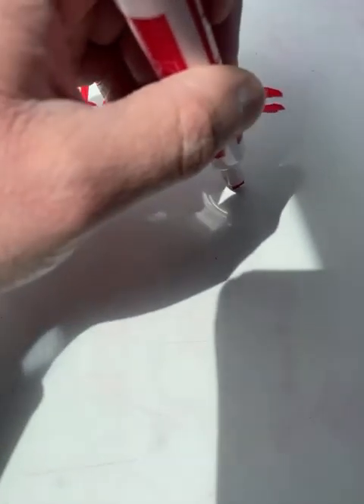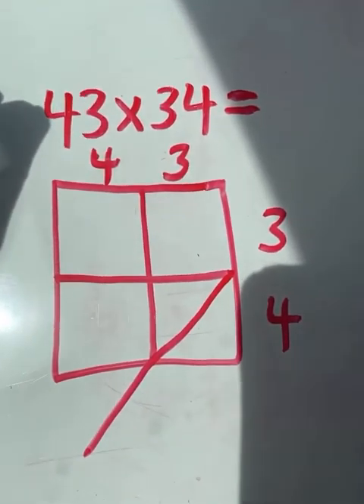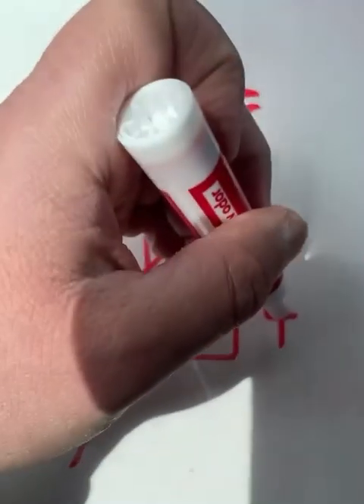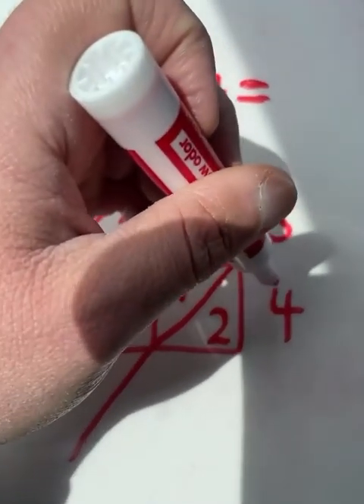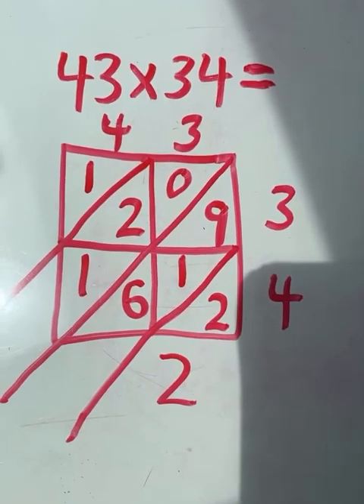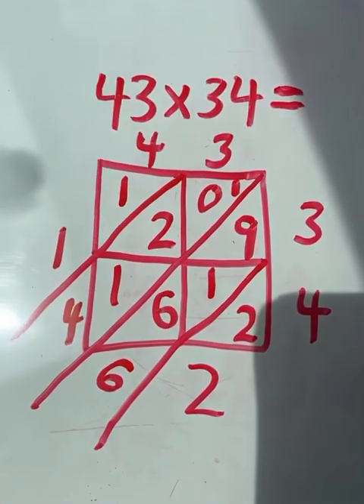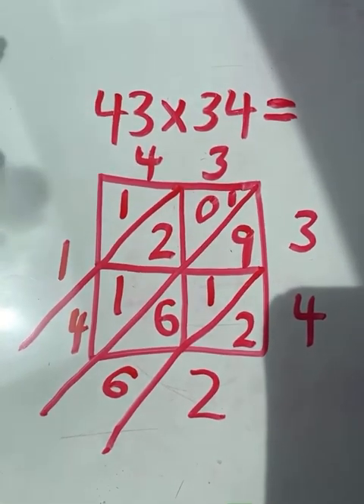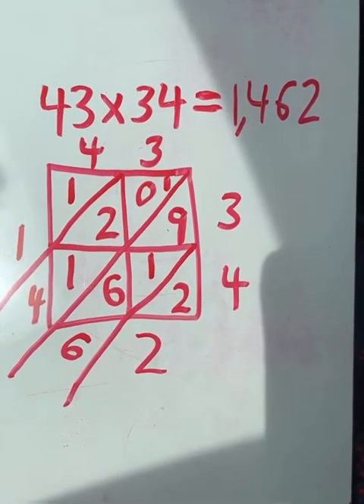Multiplication Lattice Method Example 2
Second Example Clip of the Multiplication Lattice Method Livestream Review!